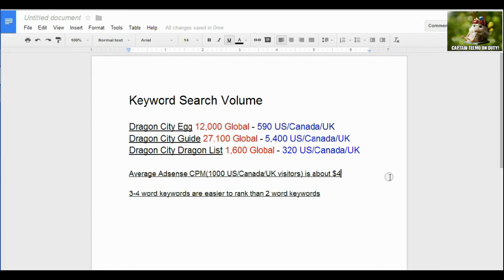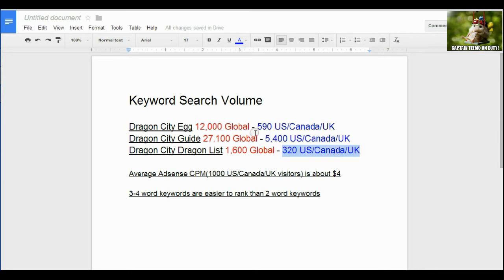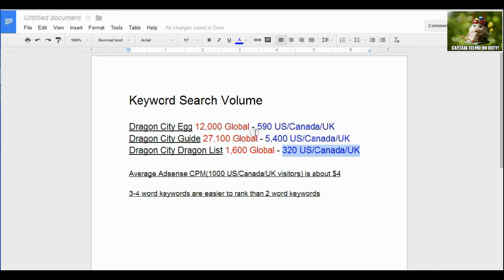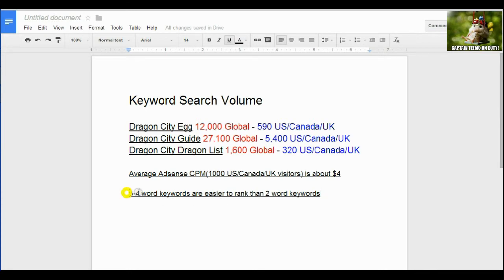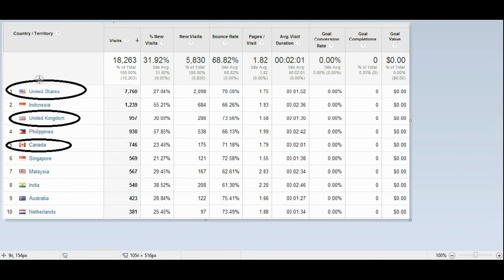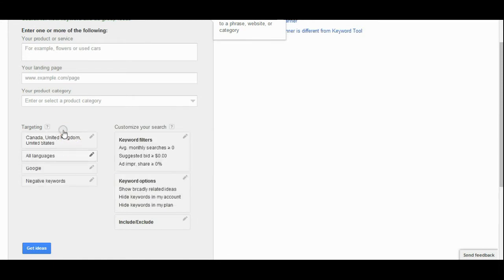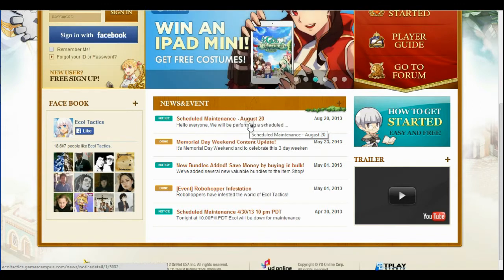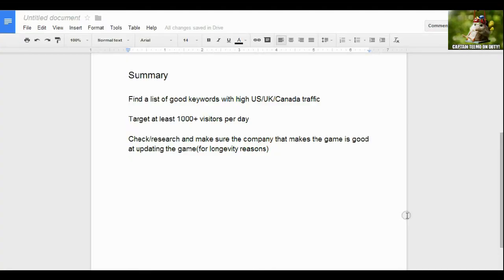Part 2 - Video Game Keyword Analysis and Company Research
This is a brief overview of how I analyze my keywords and whether they are worth going for.